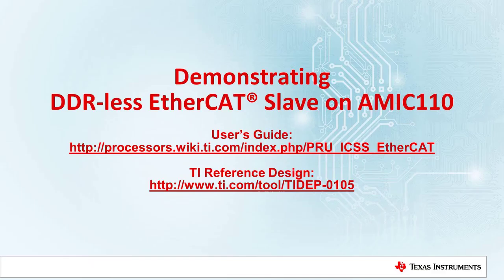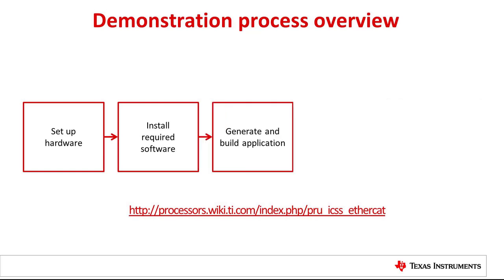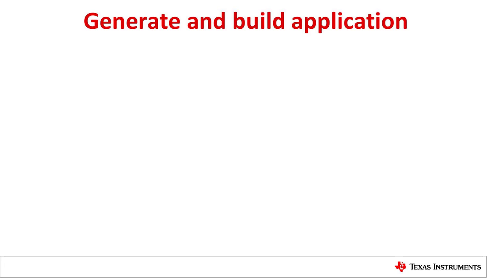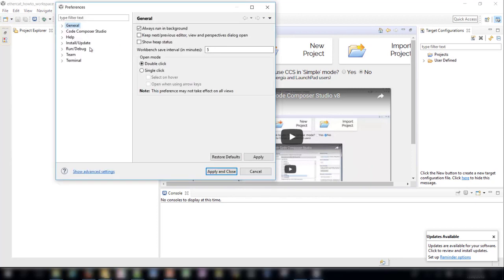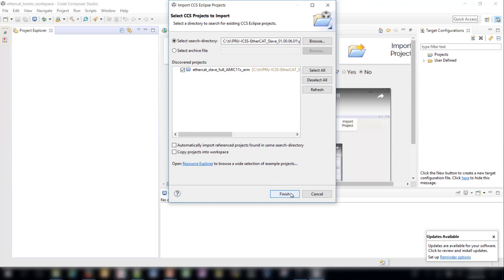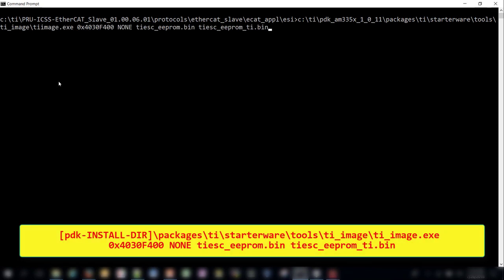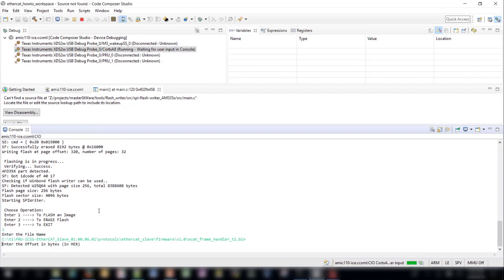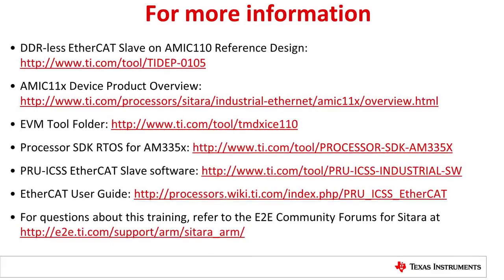Demonstrating DDR-less EtherCAT Slave on AMIC110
User’s Guide

EtherCAT (Ethernet for Control Automation Technology) continuously grows to
establish itself as a dominant, industrial, Ethernet network. This video
demonstrates how to run the DDR-less EtherCAT reference design (TIDEP-0105),
which serves as a reference for a completely new and low-cost, DDR-less,
EtherCAT slave implementation on the AMIC110, a multiprotocol industrial
communications system on a chip.